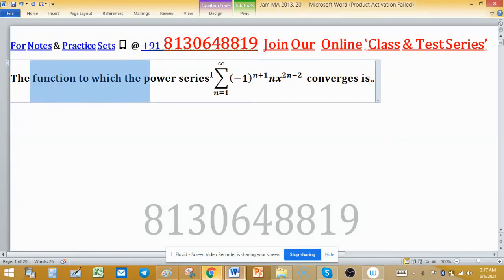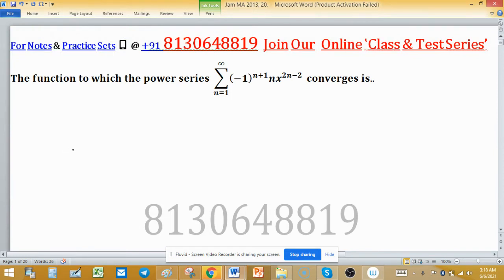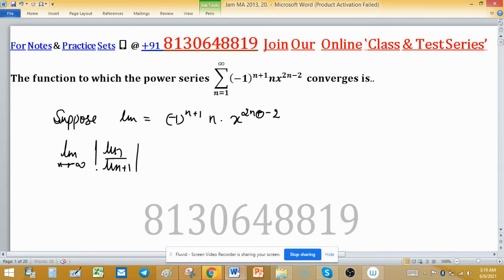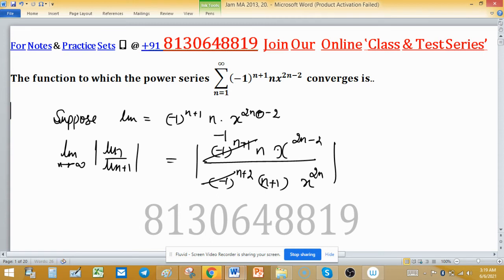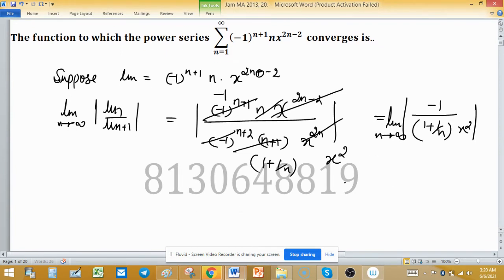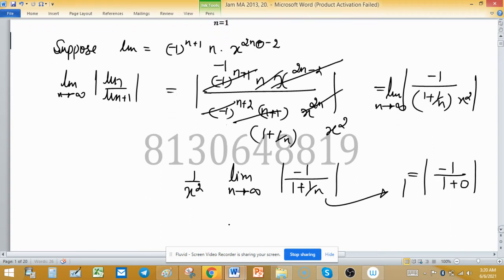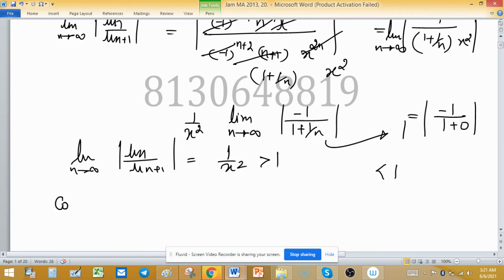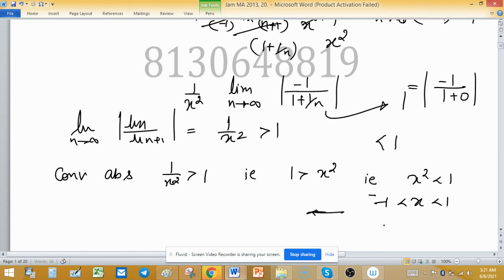interval of convergence ratio test alternating series IIT Jam 2013 real analysis mathematics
1. Linear Algebra 1000 MCQs based practice set.

2. Abstract Algebra 500 MCQs based practice set.

3. Real Analysis 1000 MCQs based practice set.

4. ODE 733 MCQs based practice set.

5. Kerala PSC HSST Mathematics pyq solution download

6. BHU Pet Mathematics Previous Year Question Paper Solution.

7. MH SET Mathematical Science PYQ Solutions

interval of convergence ratio test alternating series of Real analysis  IIT Jam 2013 mathematics